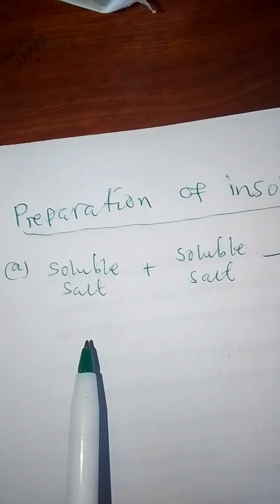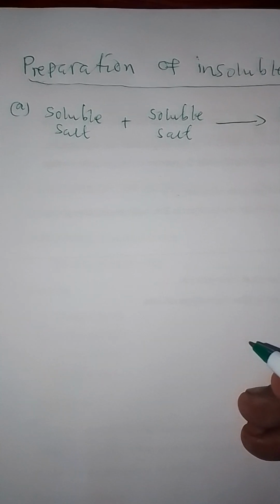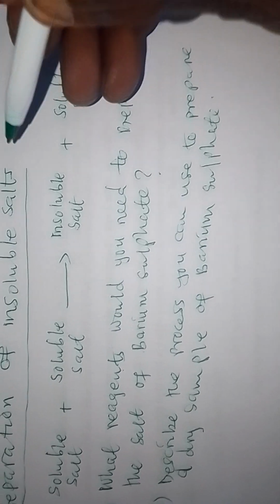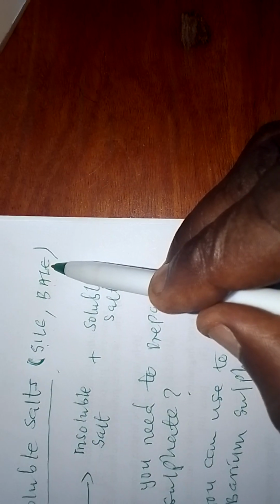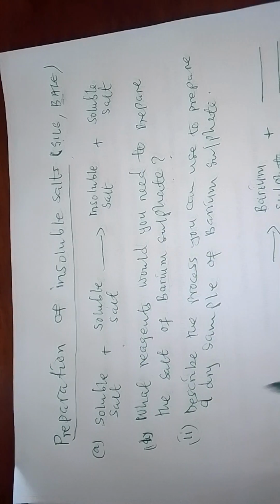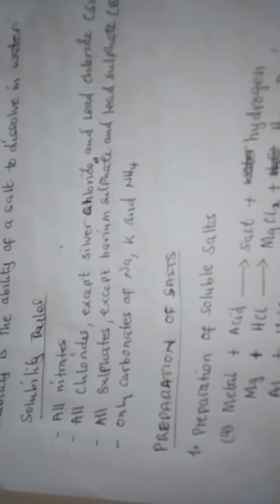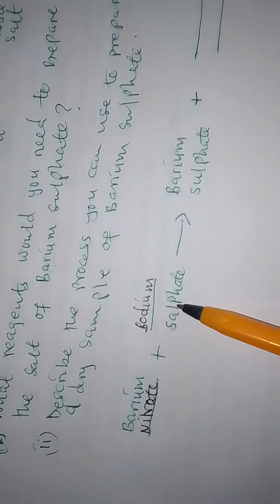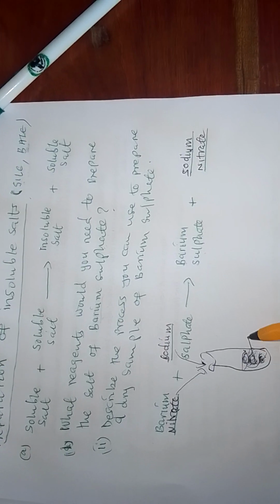PREPARATION OF INSOLUBLE SALTS